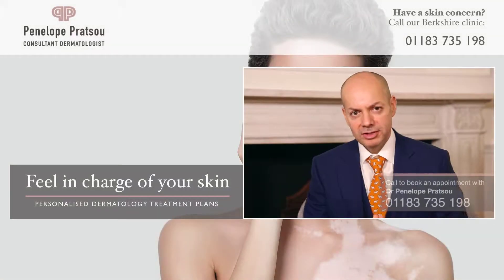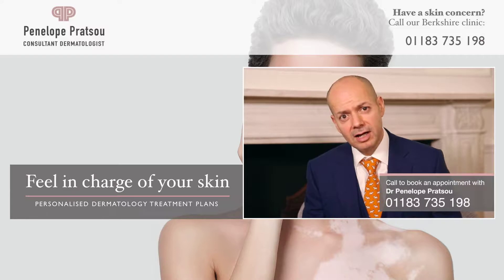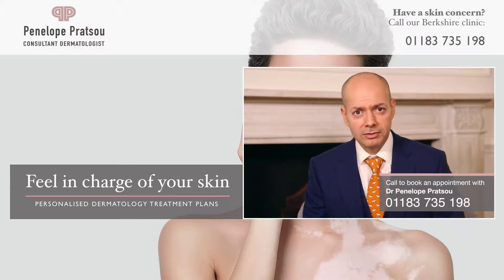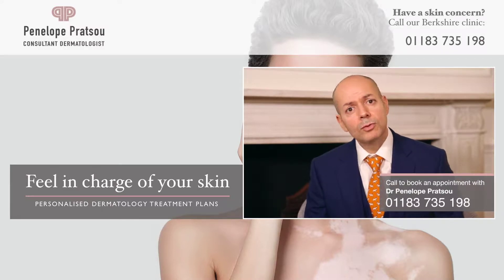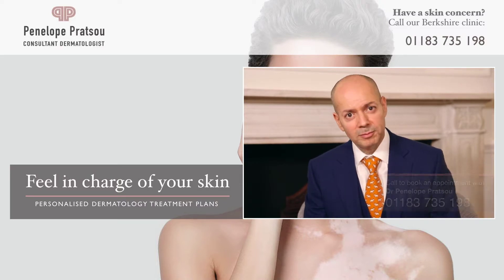What is the best treatment for vitiligo?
To learn more about vitiligo and how we treat it, please visit my Unfortunately, there is no cure for vitiligo. Current treatments focus on improving the appearance of the patches and depend on how extensive the effects of the condition are. In the first instance, I often use strong steroid preparations on the patches affected, aiming to dampen down an overactive immune system. In extensive vitiligo, treatment with narrowband UVB phototherapy can help to achieve good results. Take the first step to feel in charge of your skin and book a free consultation